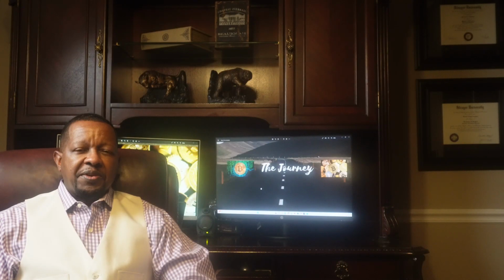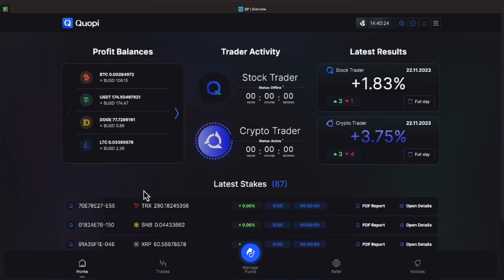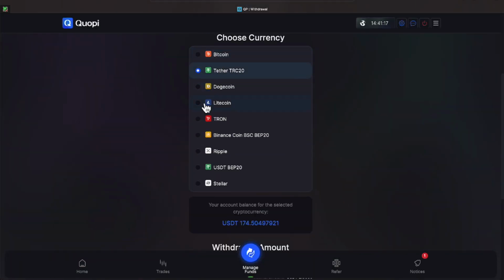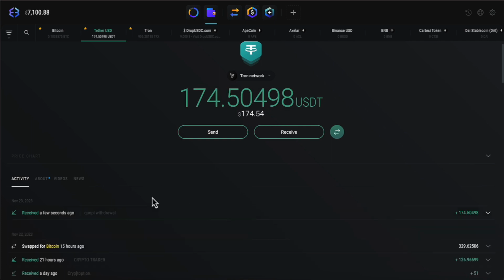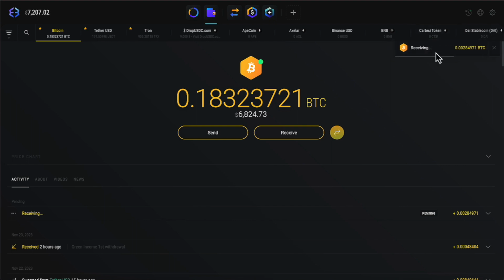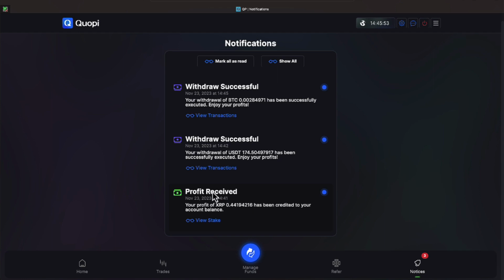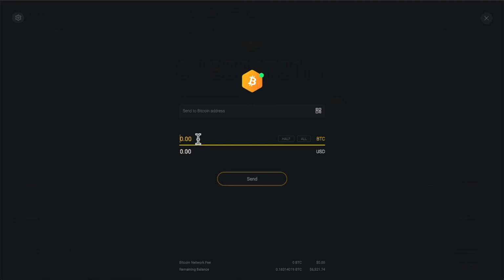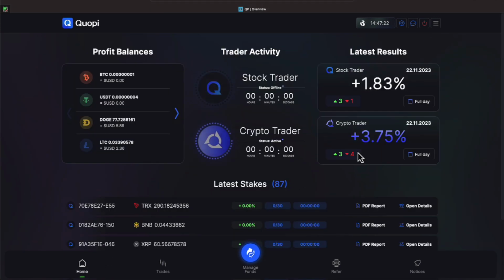DAILY PASSIVE EARNING WITHDRAWAL ON CRYPTO TRADER NOV 23rd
•          25% USDT Reward Every Monthly
•          Cancel Anytime